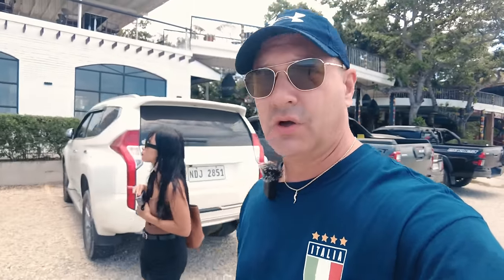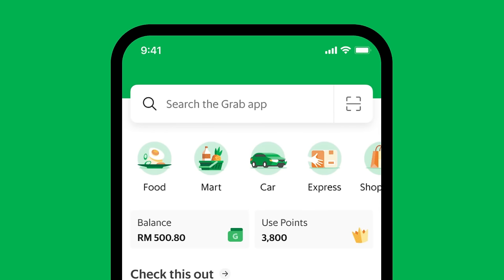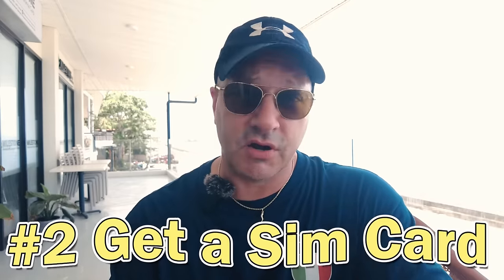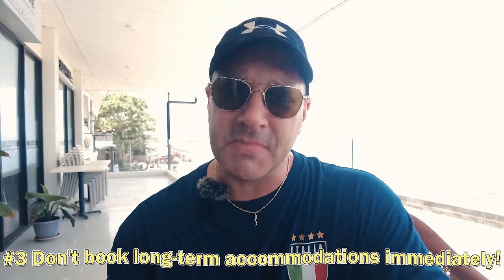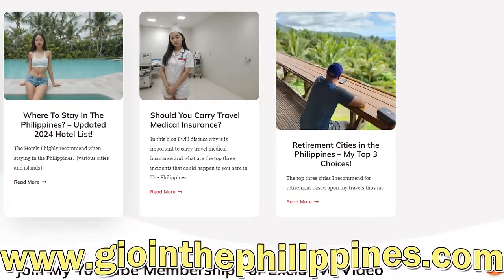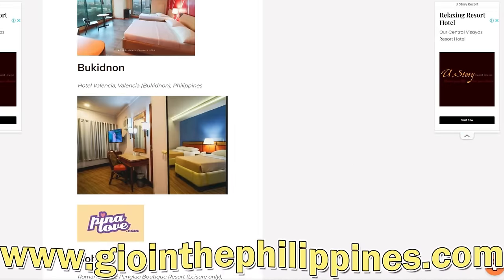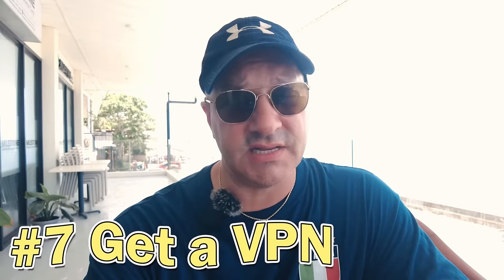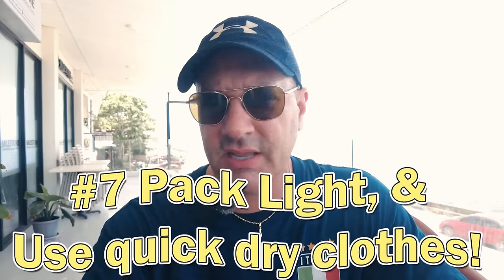First Time In The Philippines - What To Do, What To See - NEWBIES GUIDE!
The only VPN I trust and use personally:  Surfshark
The Only Dating Website I  recommend to meet serious Filipinas
An awesome free Philippines dating site with 500+ new members joining daily!
Contact Michael Onstead for Medical Insurance for The Philippines:
Gio's Essentials Traveling List (Must have items for living or traveling in the Philippines)
Only Visa Service I highly recommend to help get the right visa for your fiancé or spouse
How I receive my mail overseas safely:
Wise get your first transfer for free:
Need a Throw away ticket, look no further $16 for a valid ticket ( I use this all the time).